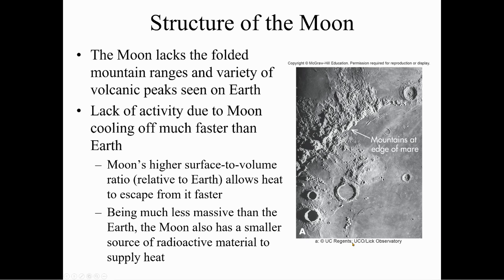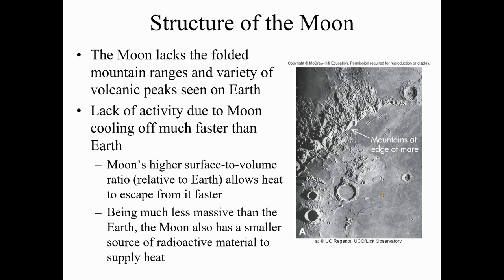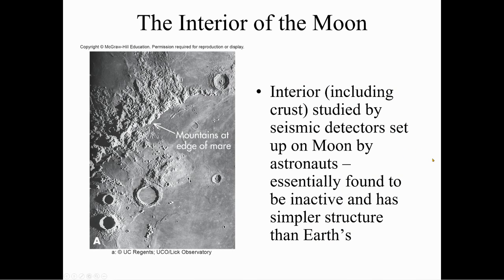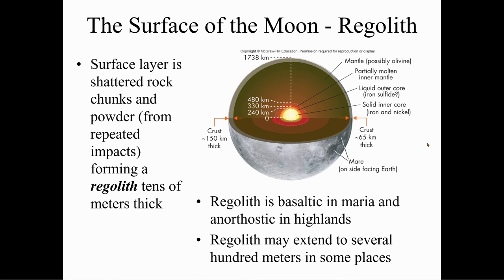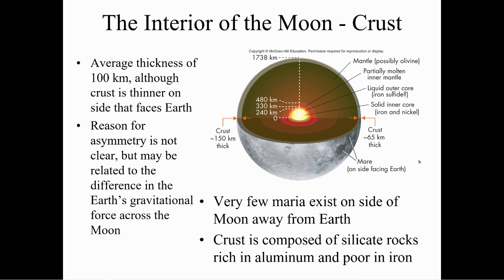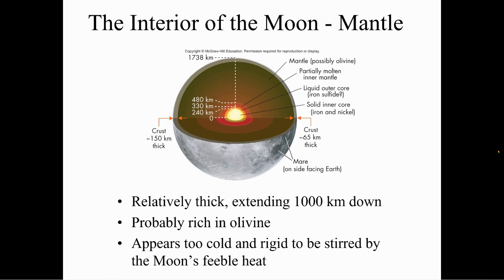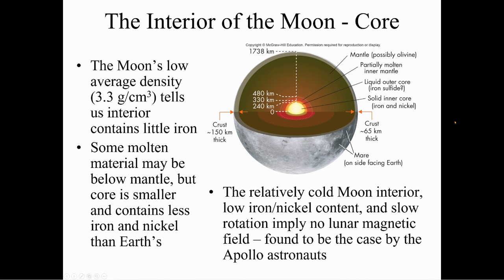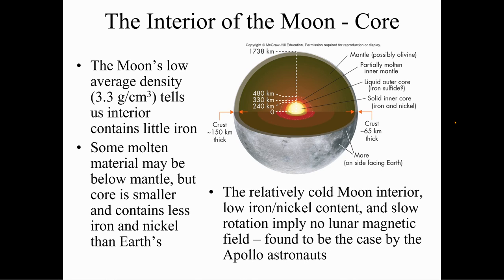7.2 Structure of the Moon Lecture